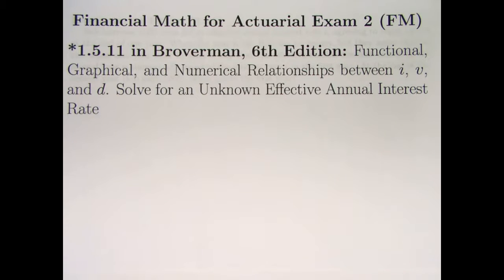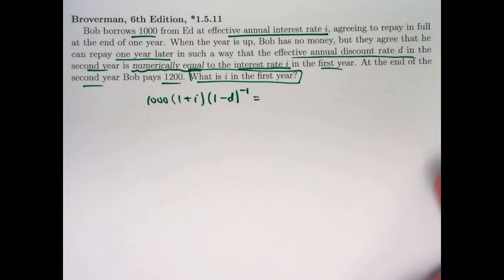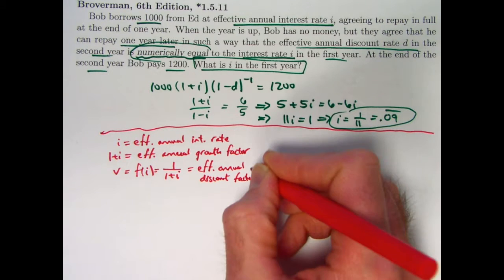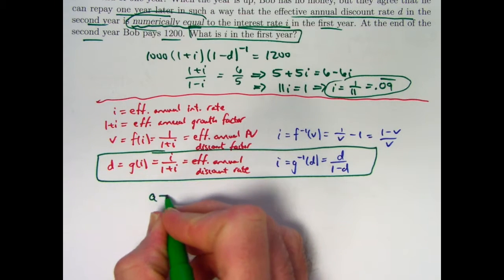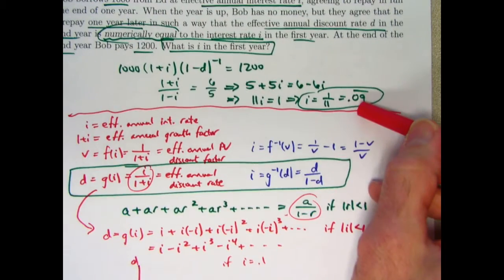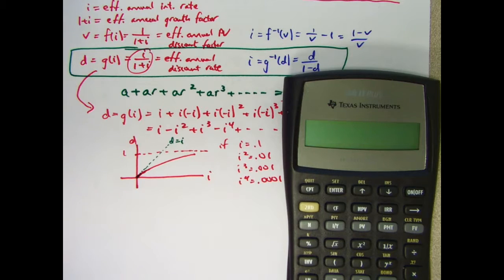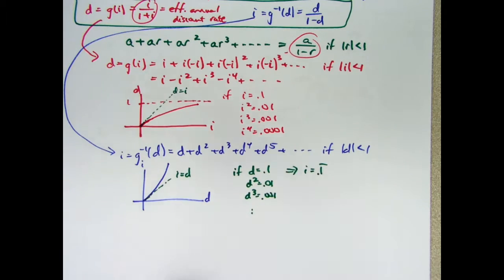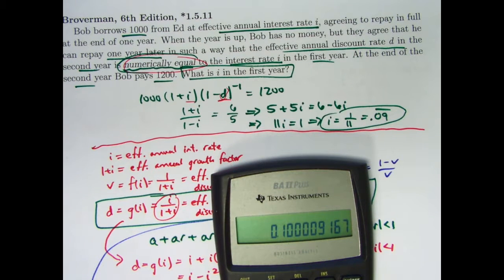Actuarial Exam 2/FM Prep: Functional Relationships Between i, v, and d. Find an Unknown Int Rate.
Financial Math for Actuarial Exam 2 (FM), Video #14. Exercise *1.5.11 in "Mathematics of Investment and Credit", Samuel A. Broverman, 6th Edition.

Exercise *1.5.11: Bob borrows 1000 from Ed at effective annual interest rate i, agreeing to repay in full at the end of one year. When the year is up, Bob has no money, but they agree that he can repay one year later in such a way that the effective annual discount rate d in the second year is numerically equal to the interest rate i in the first year. At the end of the second year Bob pays 1200. What is i in the first year?